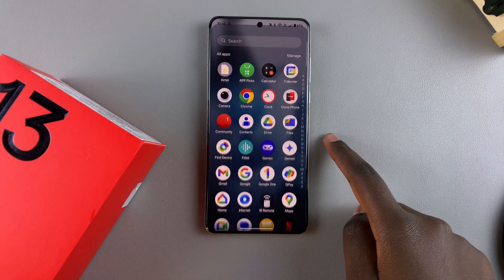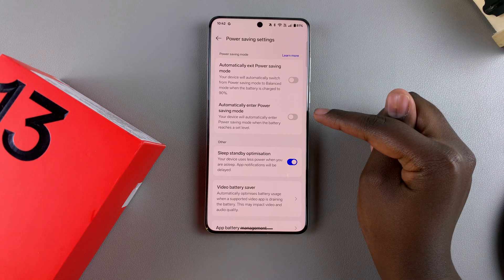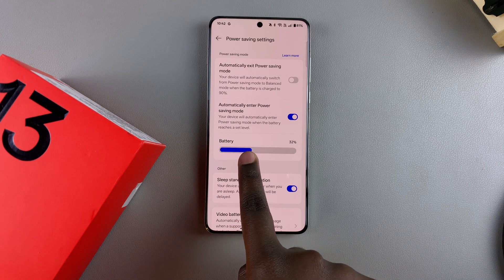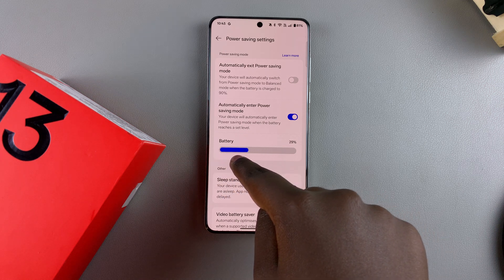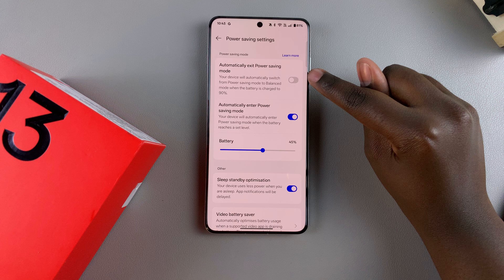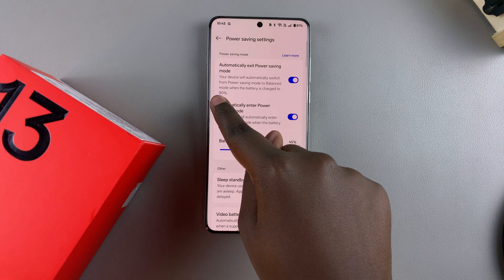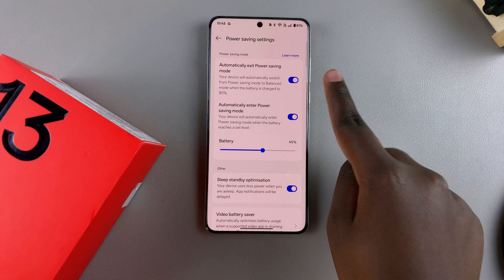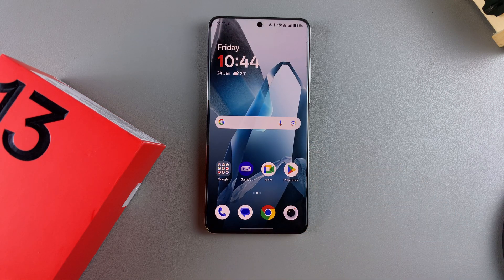How To Automatically Enter & Exit Power Saving Mode On OnePlus 13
Here's how to automatically enter & exit power saving mode on your OnePlus 13. Enable and disable Power Saving Mode to preserve battery during a long day or ensure peak performance when you need it.

Keep your phone running longer without manual intervention, during busy days or when you’re on the go.

How To Automatically Enter Power Saving Mode On OnePlus 13:
How To Automatically Exit Power Saving Mode On OnePlus 13:
How To Enter Power Saving Mode On OnePlus 13:
How To Exit Power Saving Mode On OnePlus 13:

Step 1: Unlock your OnePlus 13 and navigate to the Settings app. Scroll down and tap on "Battery".

Step 2: In the Battery menu, look for "Power Saving Settings". You should see the two power saving mode options at the top of the page:

Automatically Enter Power Saving Mode: Your battery will automatically enter power saving mode when the battery reaches a set level.

Automatically Exit Power Saving Mode: Your device will automatically switch from Power saving mode to Balanced mode when the battery is charged to 90%.

Step 3: To automatically enter power saving mode, tap on the "Automatically Enter Power Saving Mode" to enable it. A slider will appear, allowing you to set a percentage limit. Set a level between 5% & 75% for your OnePlus 13 to enter power saving mode.

Step 4: To automatically exit power saving mode, tap on the "Automatically Enter Power Saving Mode" to enable it. Once your device charges to 90%, it will enter normal mode.

Your OnePlus 13 will now automatically enter and exit Power Saving Mode based on the conditions you set.

Cell Phone Tripod Adapter